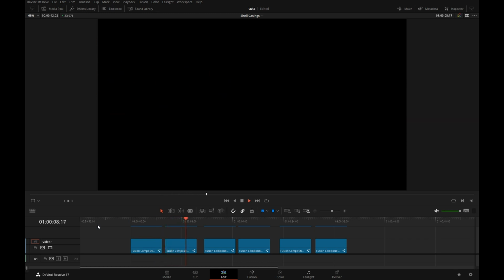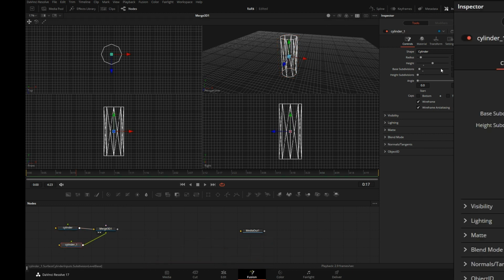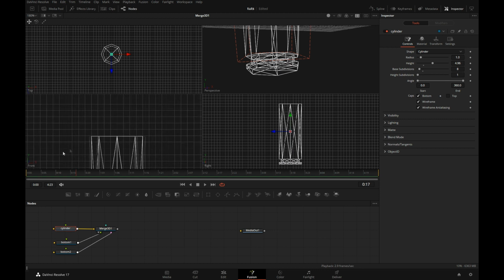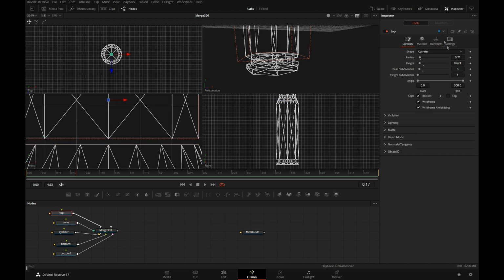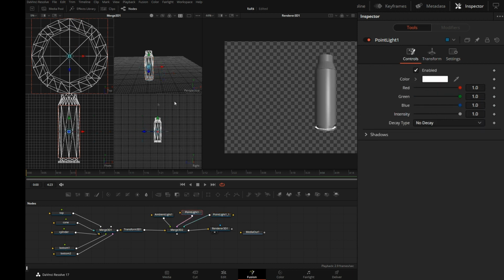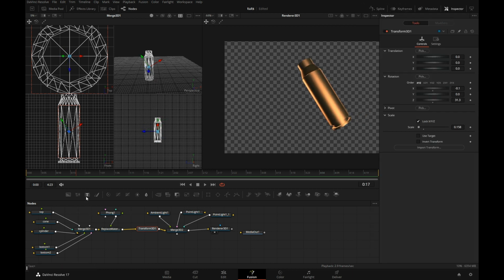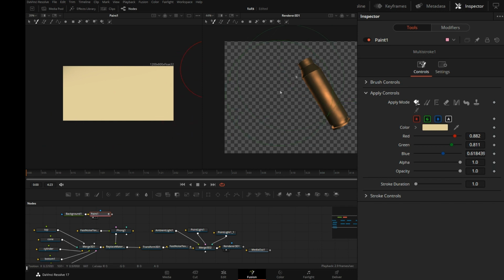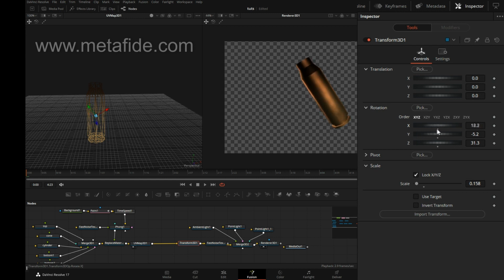DaVinci Resolve Shell Casing Ejection VFX Part 1 of 2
There is a film industry wide momentum to increase on-set safety by using CG instead of real fire. In these two tutorials we learn how to use the particle system in Fusion to animate spent shell ejection.

The part 1 covers modeling of a shell. if you purchased a premade 3D model you may skip to the end of part 1 where we discuss texturing.